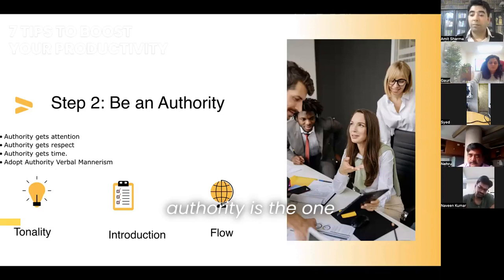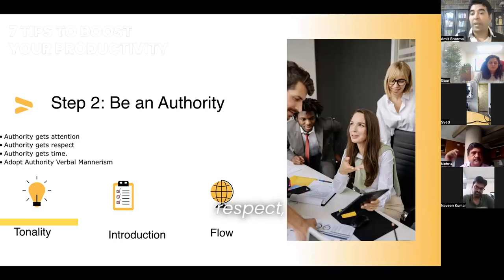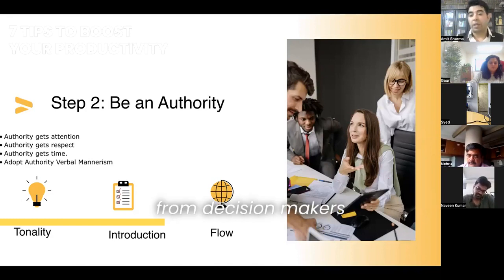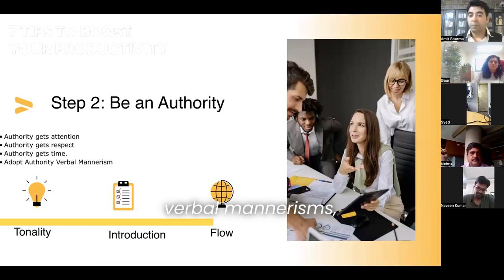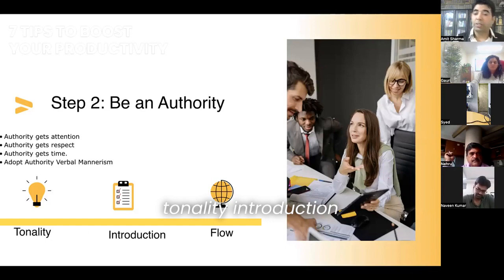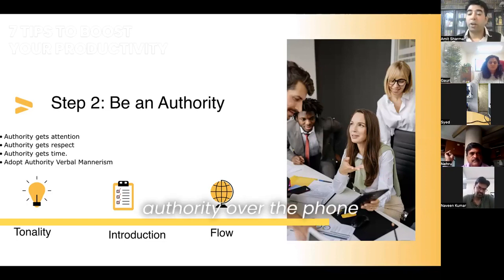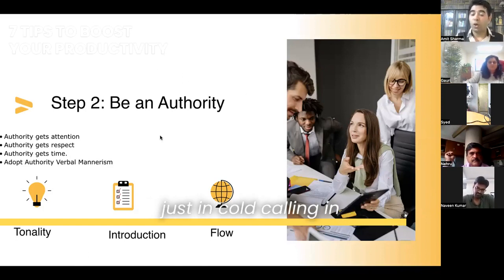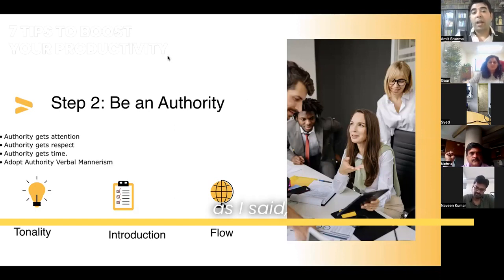Secret Technique No.1 to Get Past Gatekeepers in Cold Calling | Best Sales Tips | Amit Sharma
This video will teach you the Secret Technique to Get Past Gatekeepers in Cold Calling. And, if you are looking for the Best Sales Training Program to help your Sales Team convince buyers, beat the competition, and double your sales conversions, learn more about our 7times Awarded Best Sales Training Program in India.